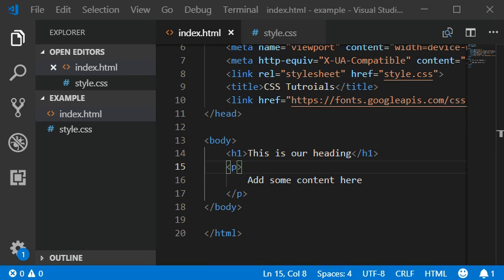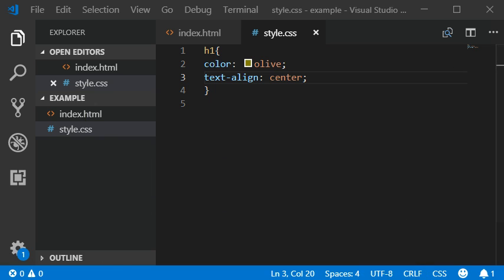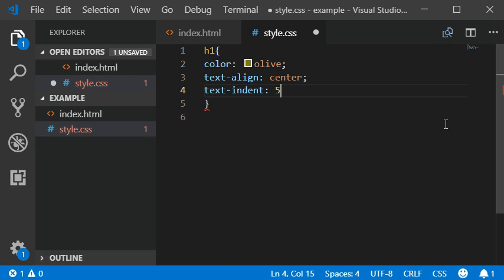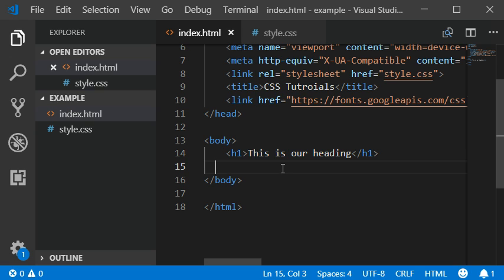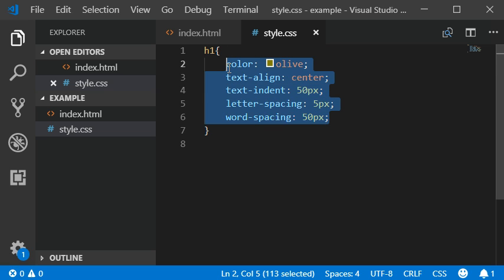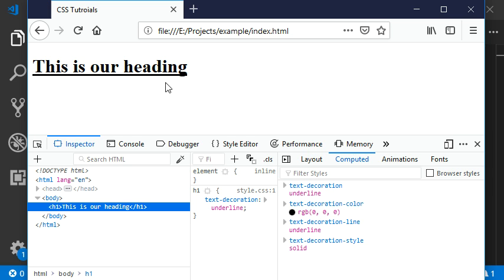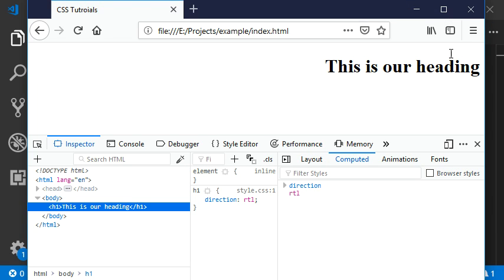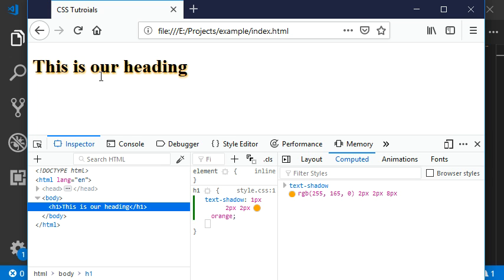How to add Fonts using Css - 04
In this video you will learn about front sizes, fonts weight, font styles, font endent, font families, default fonts, letter spacing, word spacing and much more about font properties. You will also learn in this tutroial about google font embedded in your website and download google fonts